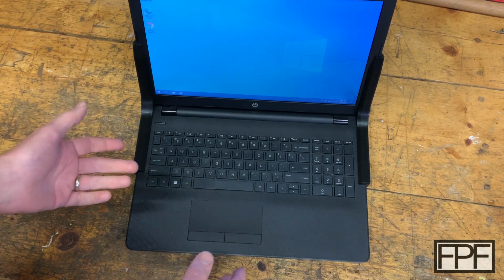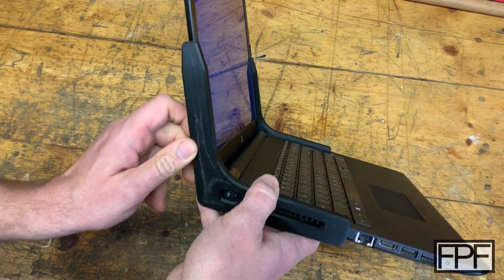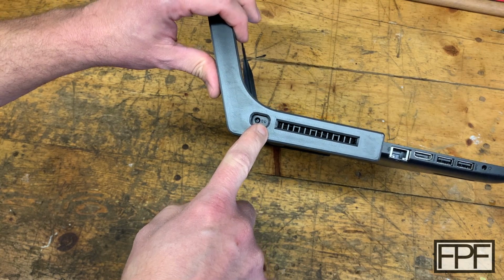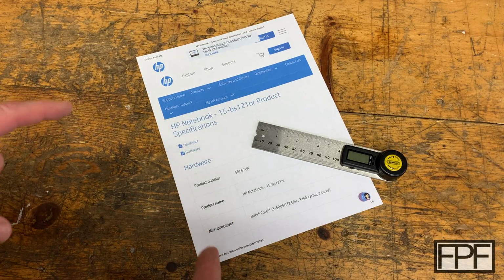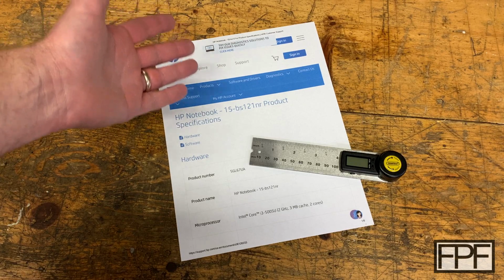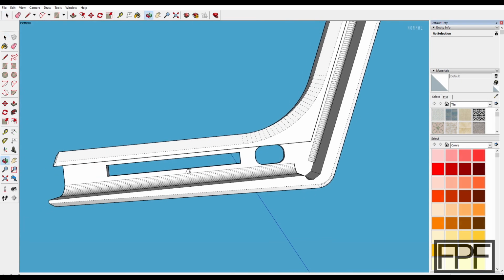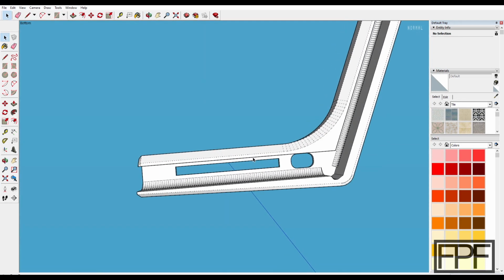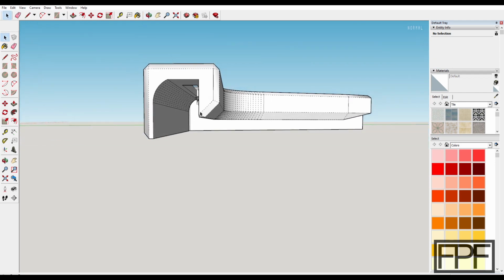3D Printed Laptop Screen Braces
Digital Angle Finder
HP Laptop with broken hinge: HP 15-bs121nr